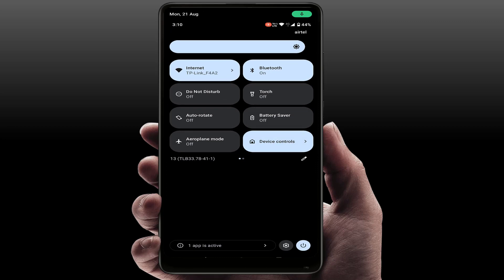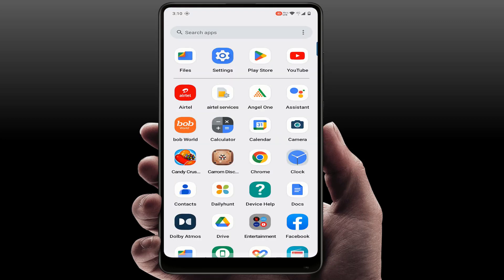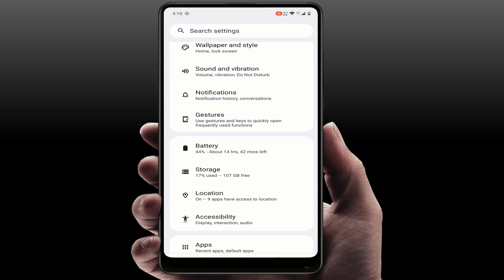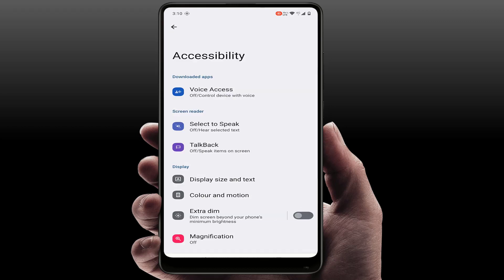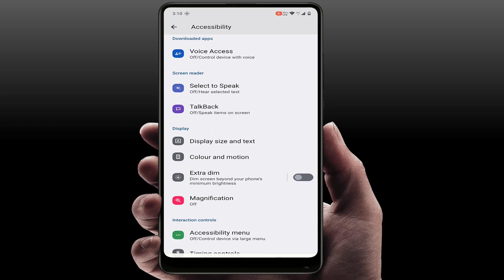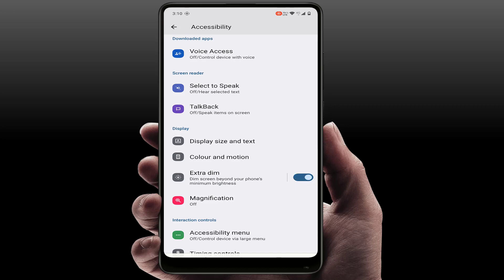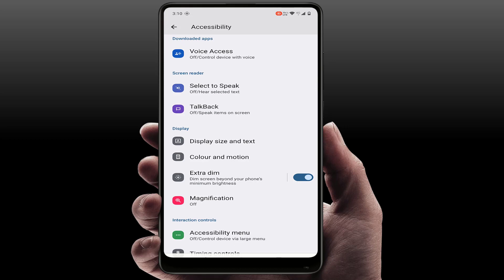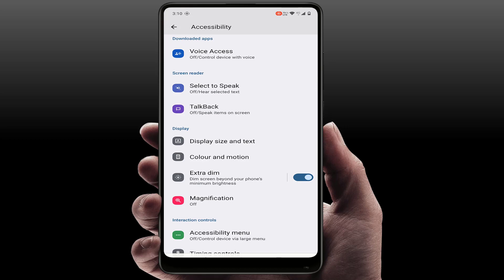How to Forced/Extra Dim Your Phone Brightness | Android 13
How to Forced Extra Dim Display Brightness on Android 13
How to Forced Reduced Display Brightness on Android Phones